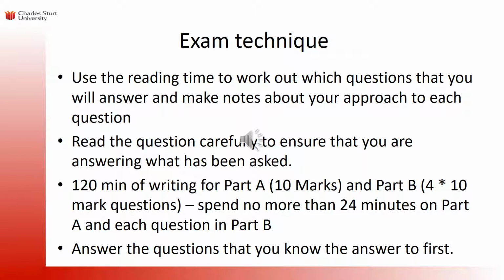MGT211 exam information